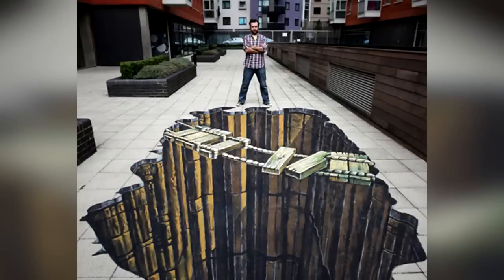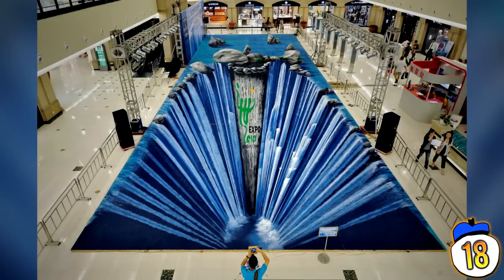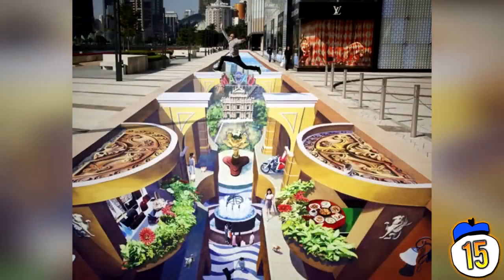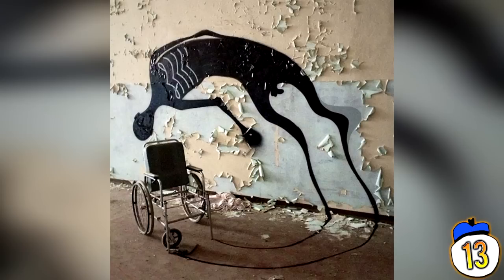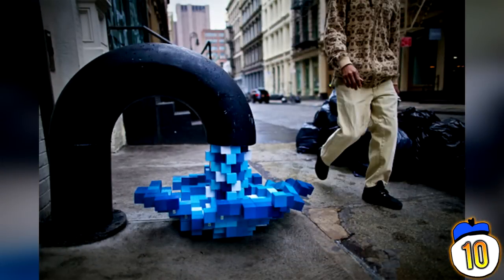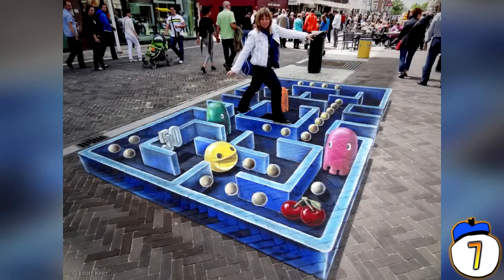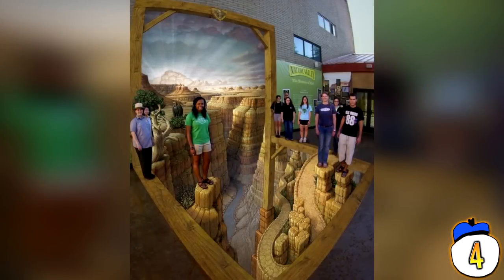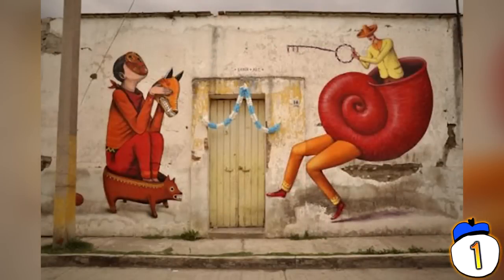20 Pieces of Impossible 3D Street Art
From 3-dimensional water phoenixes to underground Santa chambers in the middle of the street, we count 20 seriously awesome street art ever created by massively talented people

For my gaming livestream where I typically play retro console games like NES, Gameboy, Atari, PSX, etc, (and click FOLLOW to be notified for when I go live)

Come work for PLANET DOLAN!